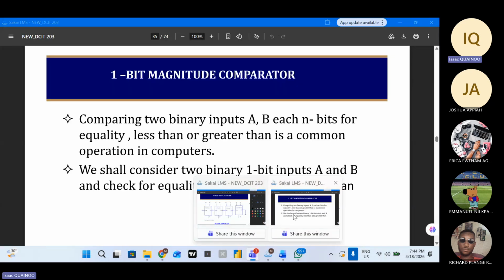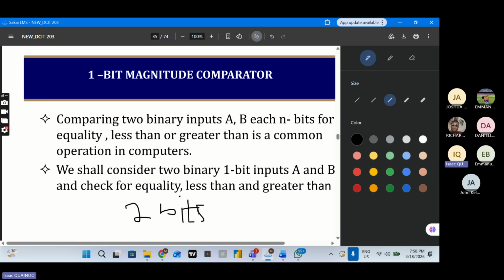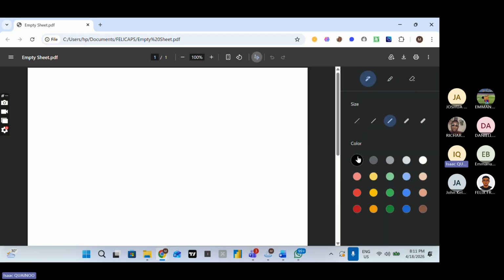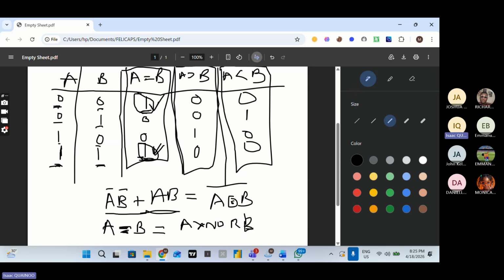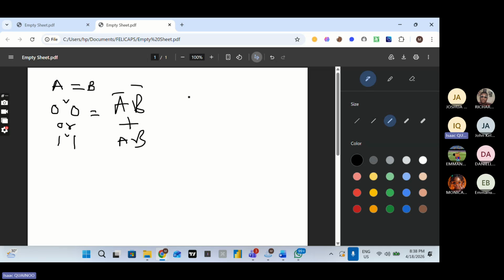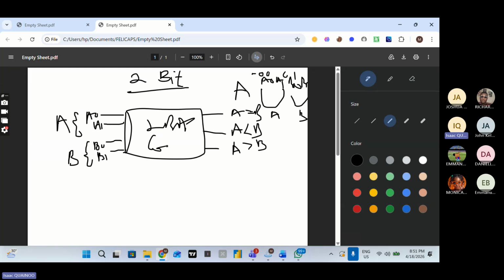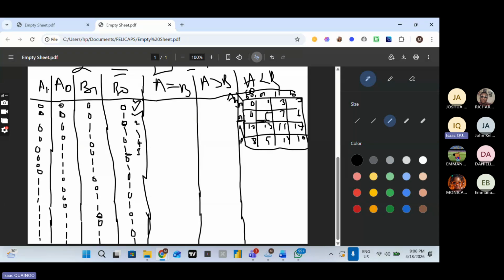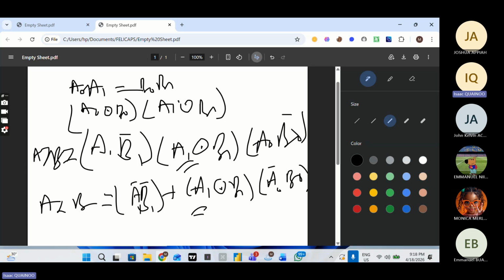COMBINATIONAL LOGIC CIRCUITS L3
COMBINATIONAL LOGIC CIRCUITS | Comparators
In this lesson, we explore combinational logic circuits, focusing on the design and operation of Comparators. These circuits are essential in digital systems for comparing binary values and determining their relationship.
🔹 Topics Covered:
• Introduction to Comparators
• Difference between 1-bit and Multi-bit Comparators
• Design and operation of a 1-bit Comparator
• Equality, Greater-than, and Less-than outputs
• Design of 2-bit and n-bit Comparators
• Truth tables and Boolean expressions
• Logic circuit diagrams and implementation
This lesson helps you understand how digital systems compare binary numbers and make decisions based on those comparisons using logic gates.
🎓 Who this lesson is for:
• IT and DCIT students
• Electrical & Electronic Engineering students
• Anyone learning Digital Logic Design
By the end of this lesson, you will understand how Comparators work and how to design and analyze circuits that compare binary values in digital systems.